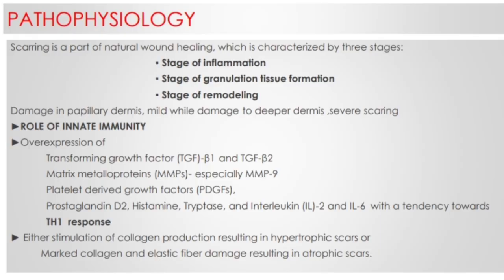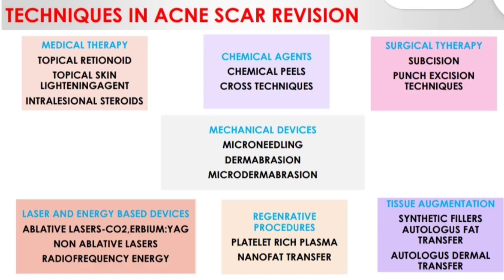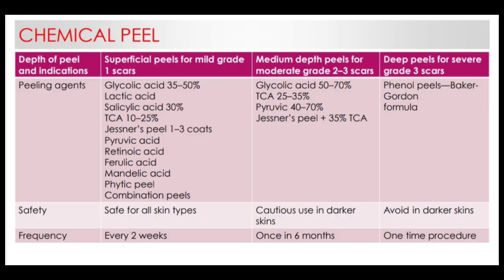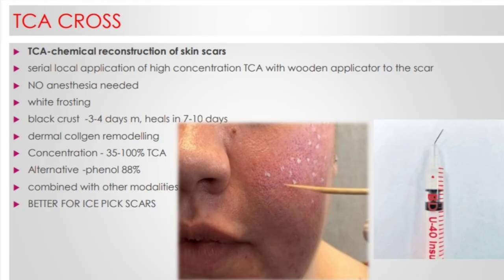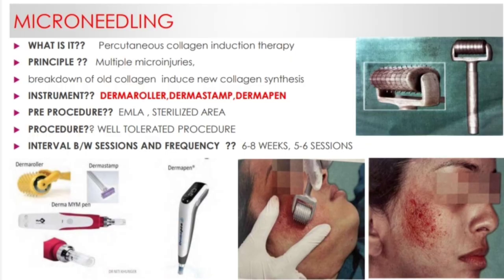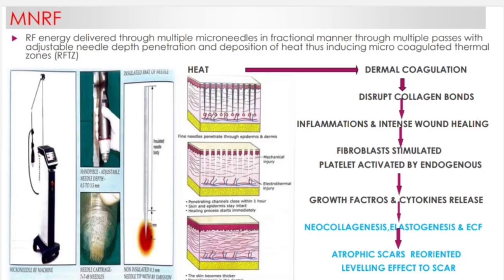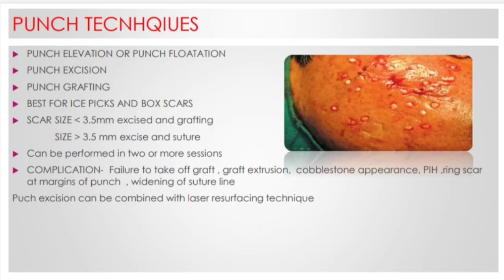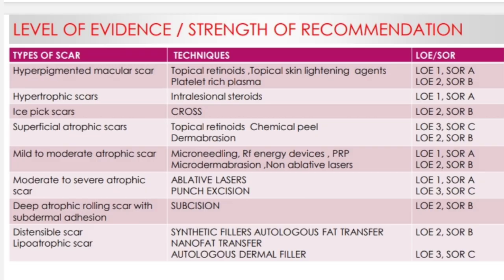Acne scar management